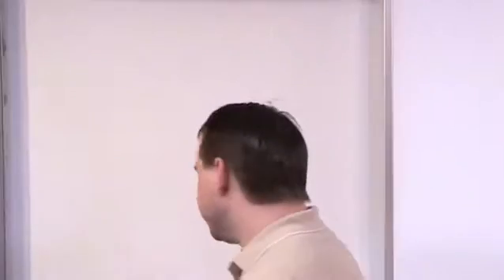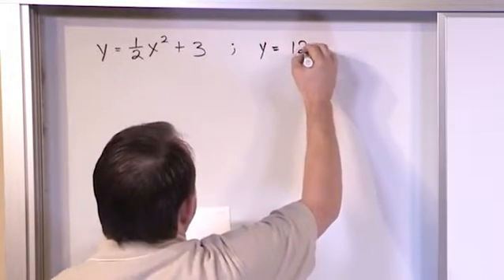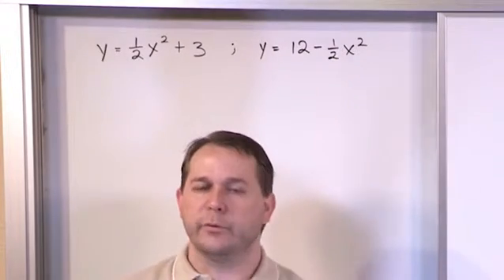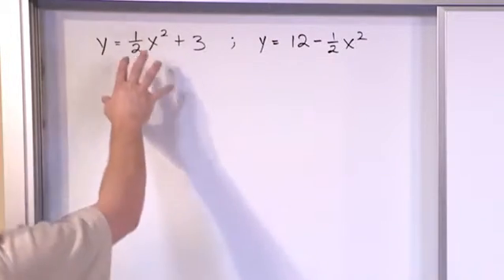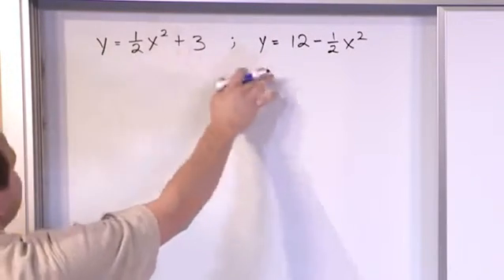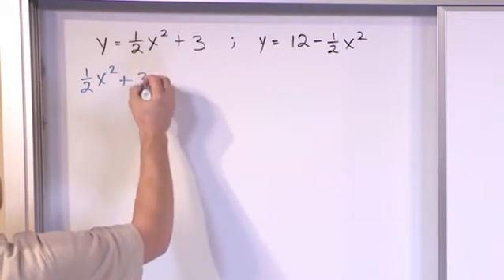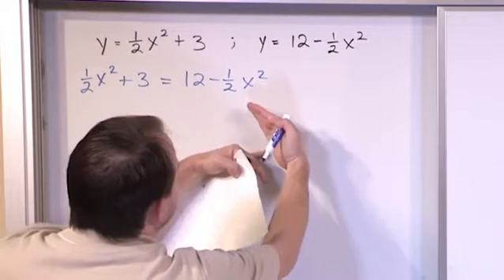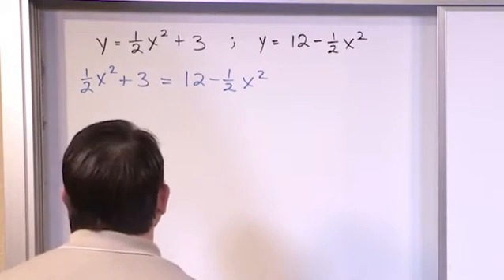Lesson 8 - Calculating Volume With The Washer Method, Part 2